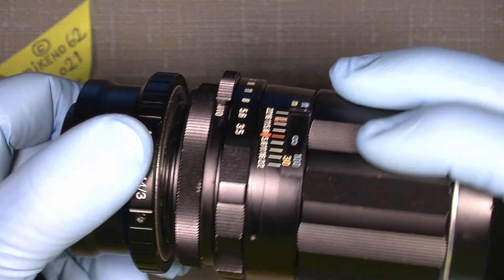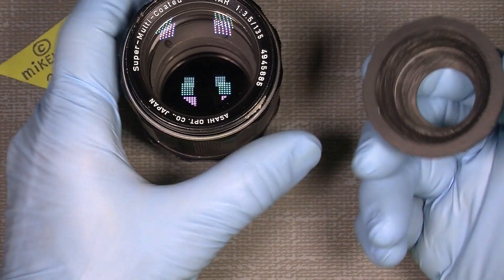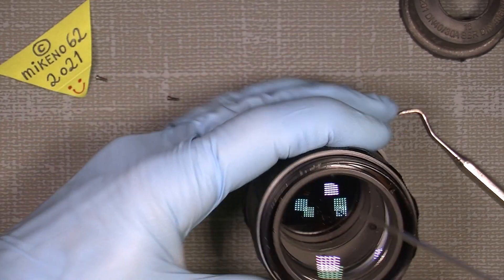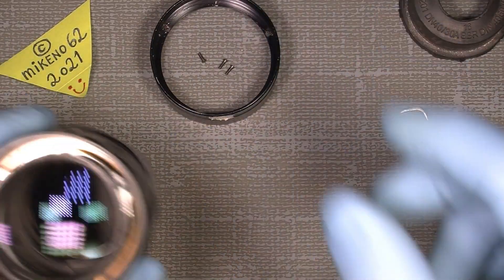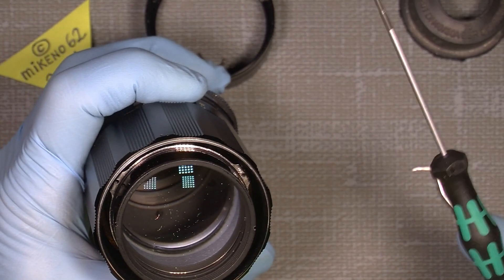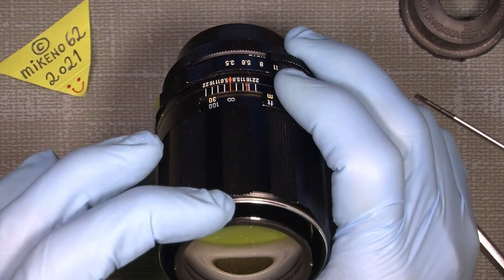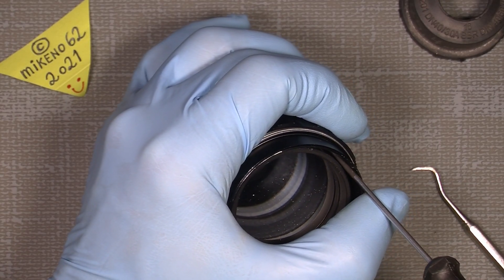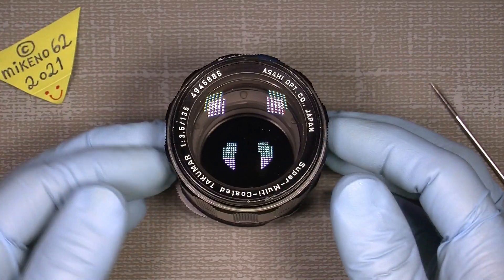How to adjust lenses to use with adaptor Super Multi Coated Takumar 1:3.5 / 135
In this video I will you how it's possible, to adjust the focus so it can come out to infinity on a MIRRORLESS CAMERA with an adaptor, and in this case on the Olympus OM-D camera.

Remember to set a small BEFORE adjusting the focus ring, so you have a reference when restore the focus ring to the original position!

Here are some link's to different repair tool's and lubricating stuff:

Nitrile Gloves Powder free:

"Liqui-Moly" LM 50 Litho HT:

Japan Hobby Tool rubber cone:

18 different size rubber repair tool's:

Divider Caliper Wing Compass:

Lens Repair Set with pointed, flat, half flat tips:

WERA flathead screwdriver:

JIS cross head screw driver's:

Or this set, that is the set I use:

Lens cleaning wipes (PEC-PAD):

Japan Hobby Tool Herical Grease Made in Japan:

And sometimes Lighter Fluid that is very good to clean lens element's.

NOTE: Do NOT! use Acetone on platic part's, it will damage / melting the plastic!!!